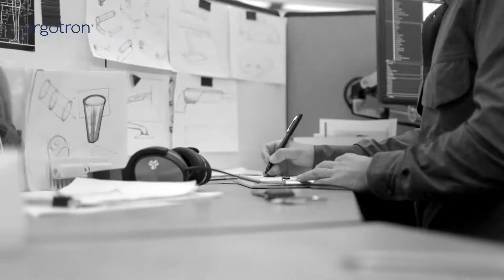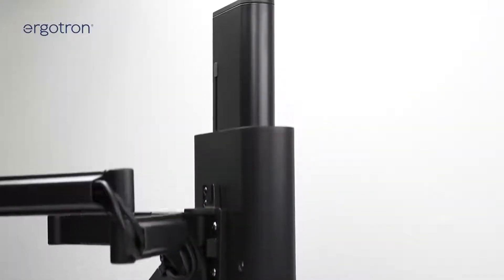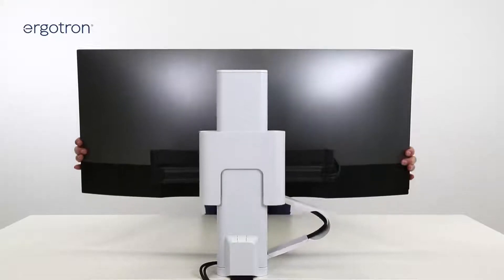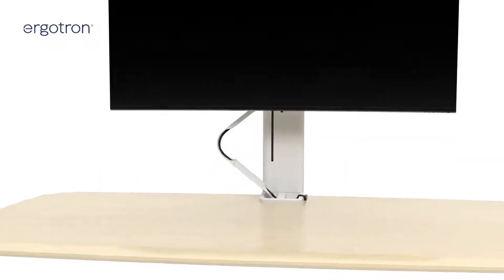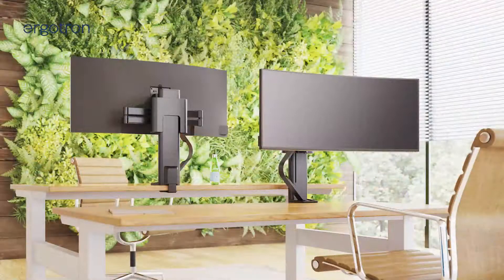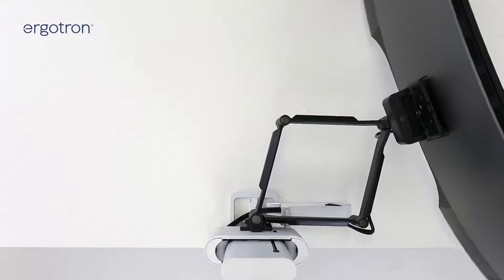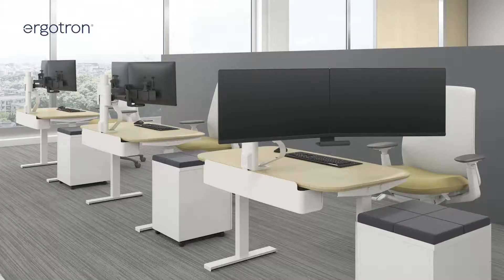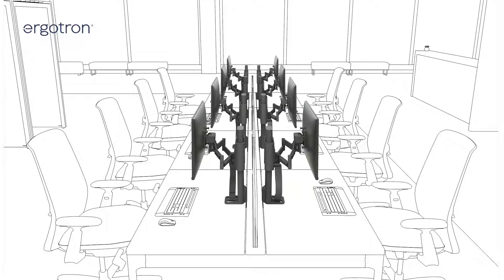Ergotron's TRACE Monitor Mount: The Design Story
John Blomstrom, Lead Industrial Designer, walks through the origin story of TRACE, Ergotron's newest monitor mount.

The innovative TRACE Monitor Mount adapts to how each user works and feels their best to create ergonomic, flexible workspaces. It intuitively adjusts between tasks and postures to encourage movement and collaboration, always returning to the natural home position. The modular design and premium, 15-year warranty solidify a long-term investment.